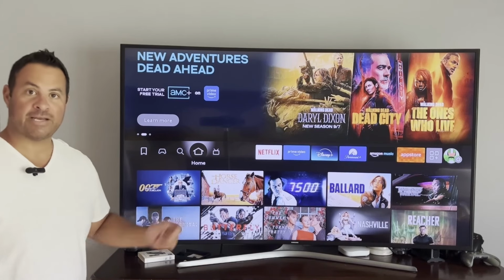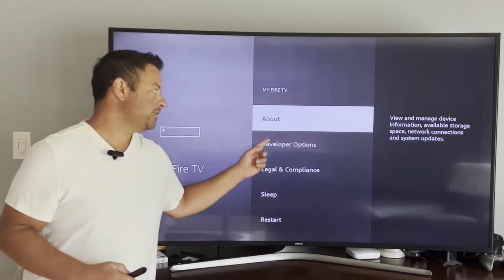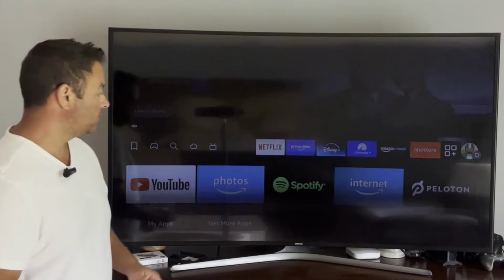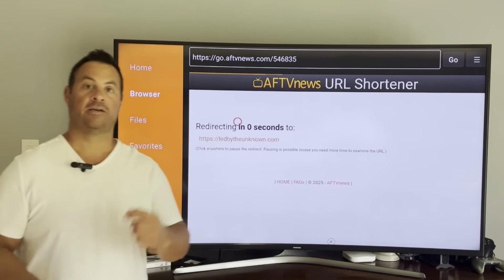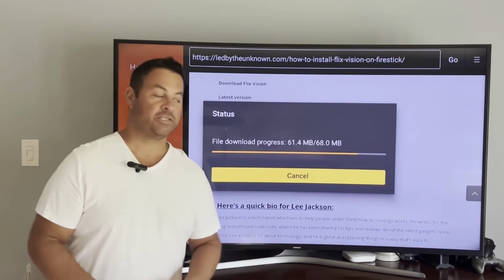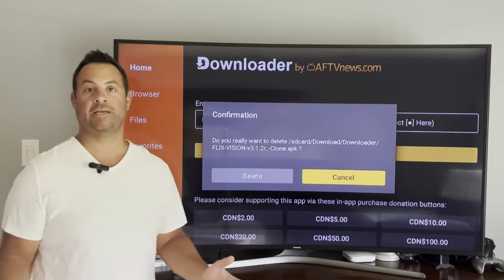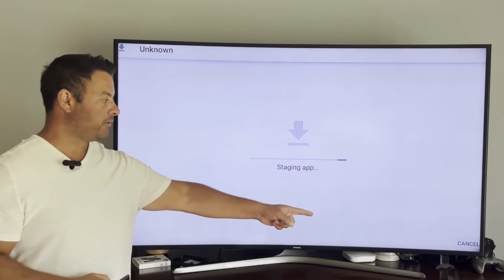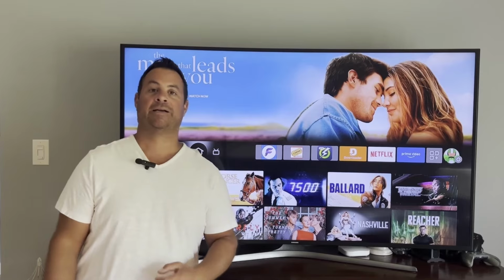One app you want for Free movies shows and sports. than Jailbreak Firestick a no-v slow